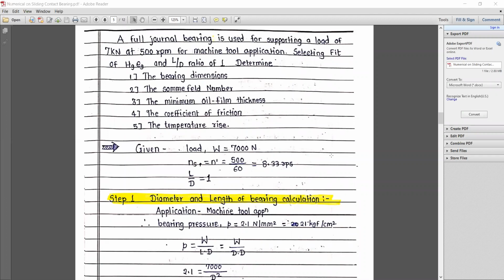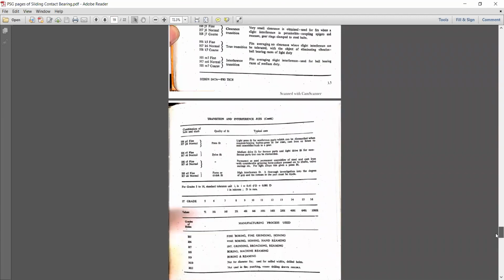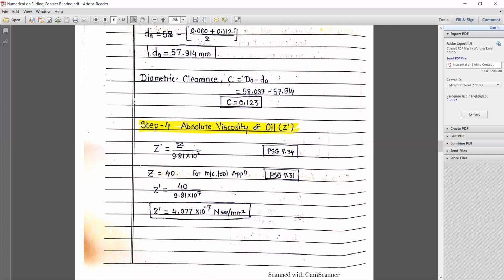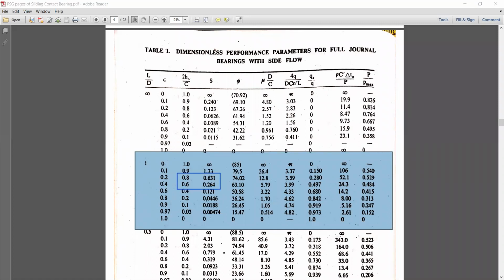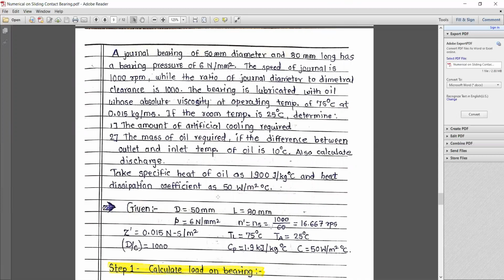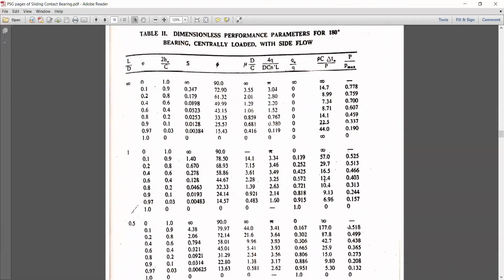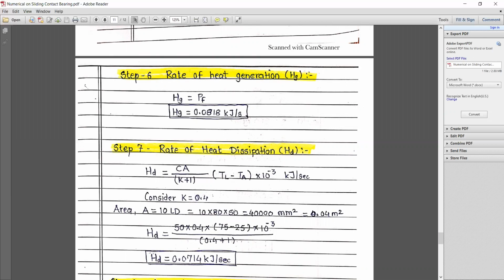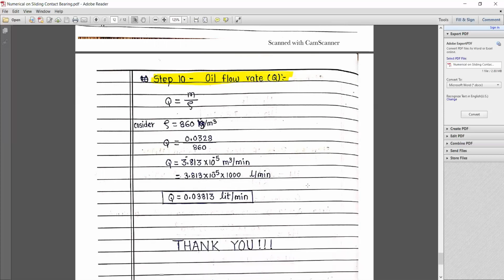Numerical on Sliding Contact Bearing No 2 and 3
Numerical covers following design :
Calculation of Diameter and length of bearing
Calculation of diametrical clearance
Calculation of absolute viscosity of oil
Calculation of sommerfeld number
Calculation of minimum oil film thickness
Calculation of coefficient of friction
Calculation of frictional power loss
Calculation of flow rate of lubrication of oil
Calculation of of Operating temp. of oil